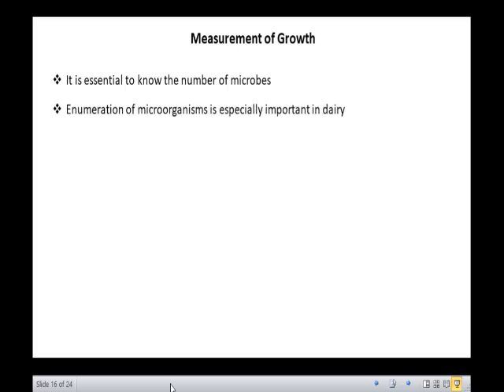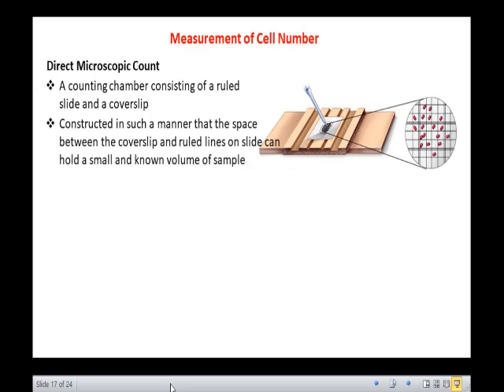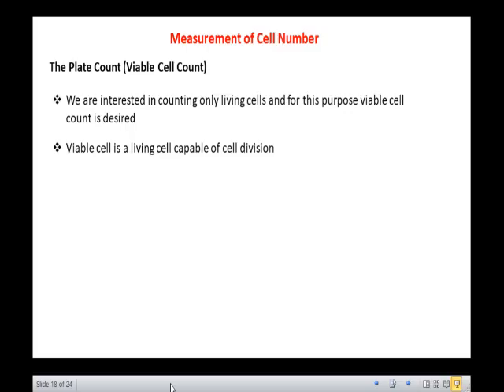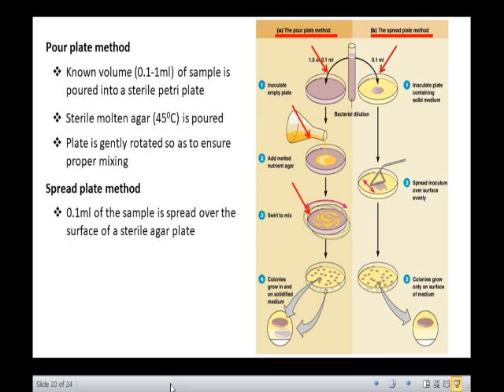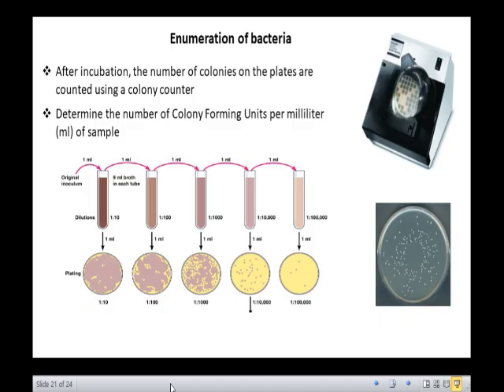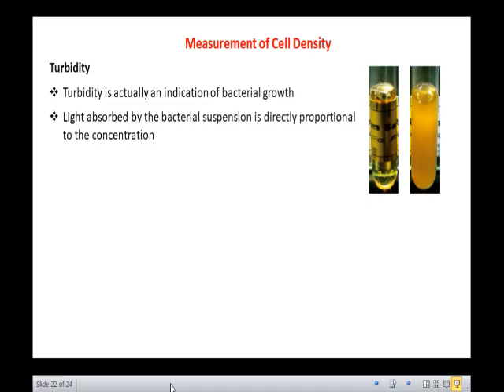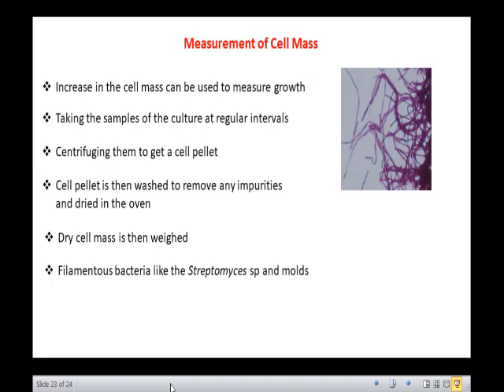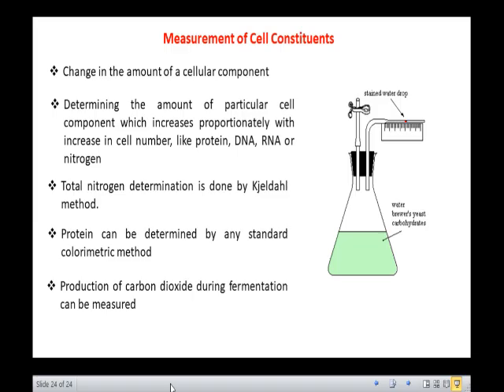Measurement of Bacterial Growth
This video lecture is about measurement of bacterial growth. It includes the different methods that are used to measure bacterial growth like measurement of cell number, cell mass, cell density and cell constituents. Watch the video @dr.sunitabundale